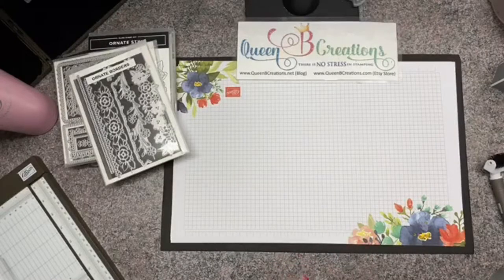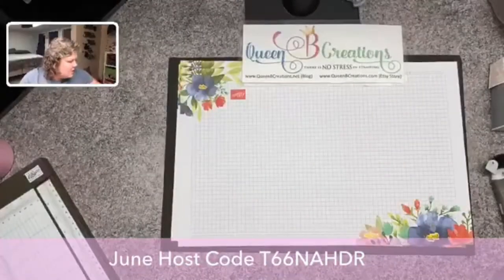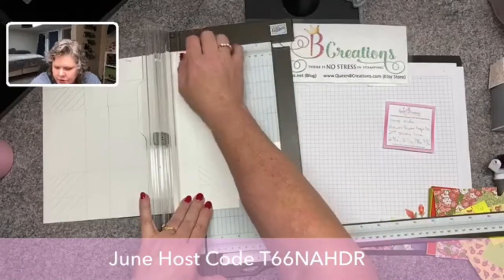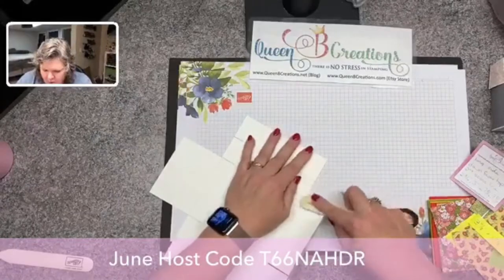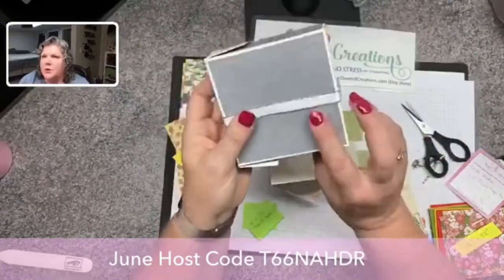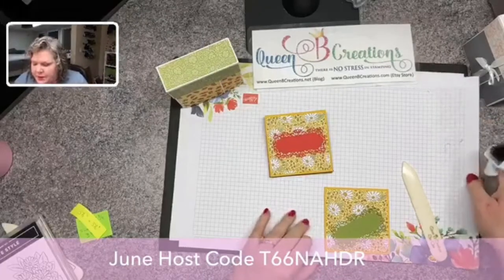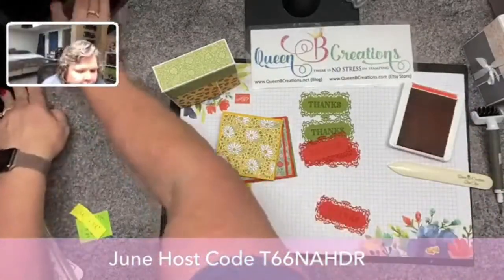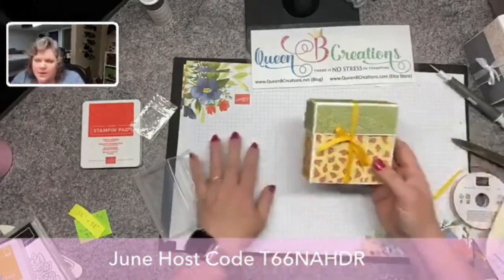Stampin' Up! 3" x 3" Peony Garden DSP Note Cards with Box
Supplies Used:
Supplies Used:
Whisper White 12" X 12" (30.5 X 30.5 Cm) Cardstock [124302] - Price: $7.75
Bumblebee 1/4" (6.4 Mm) 2020–2022 In Color Ribbon [153622] - Price: $6.00